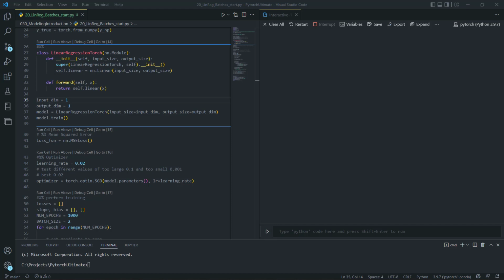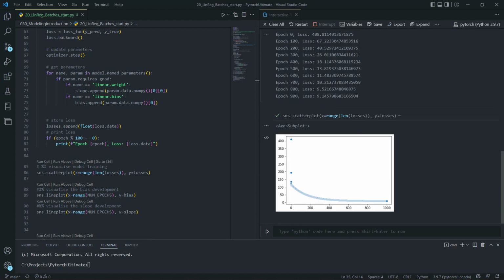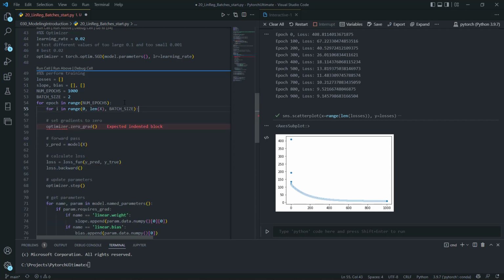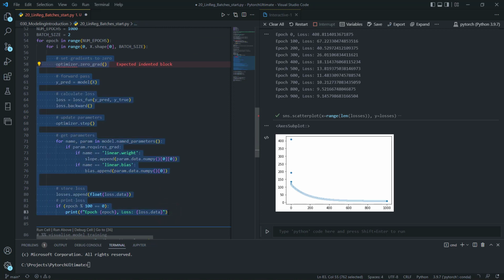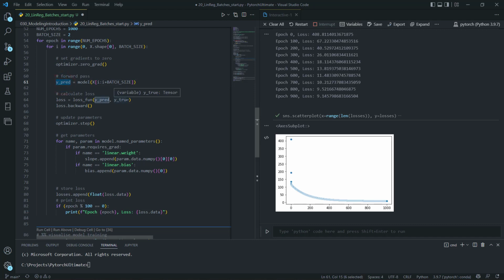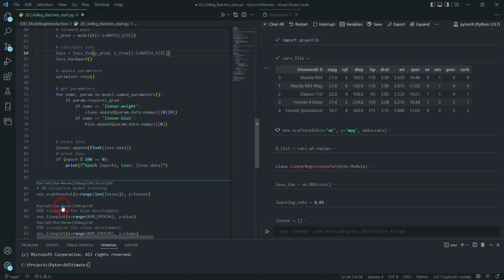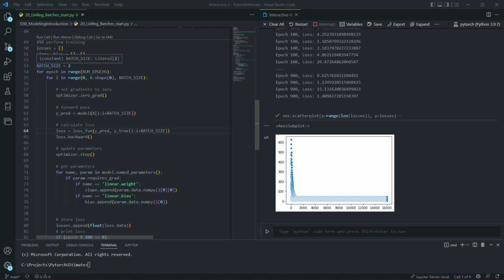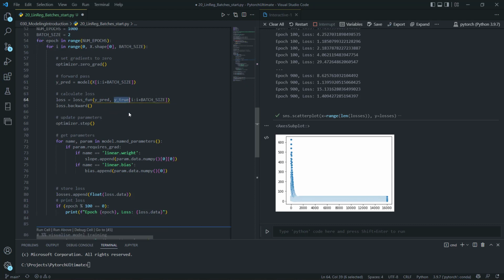PyTorch: Batches (Coding)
Learn to implement Batches with PyTorch

PyTorch datasets and dataloaders make the work with data more convenient.